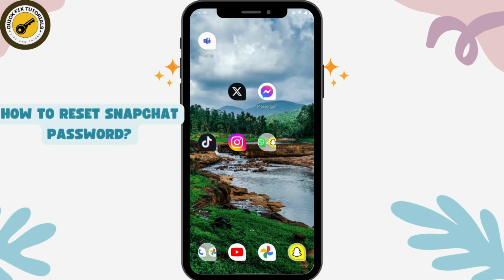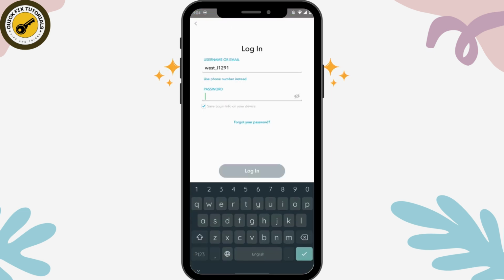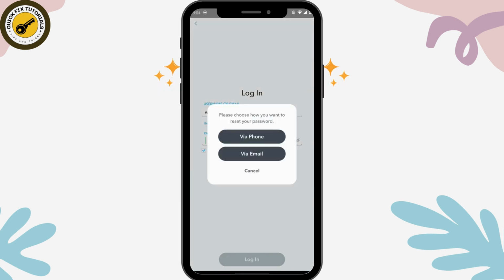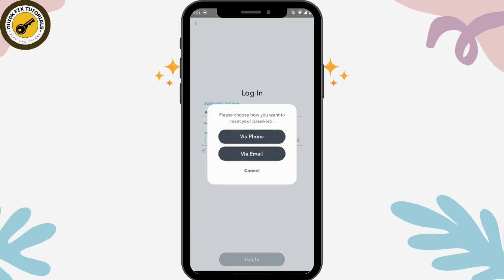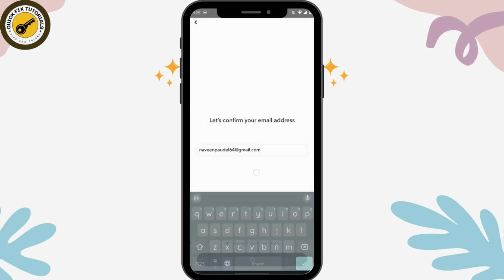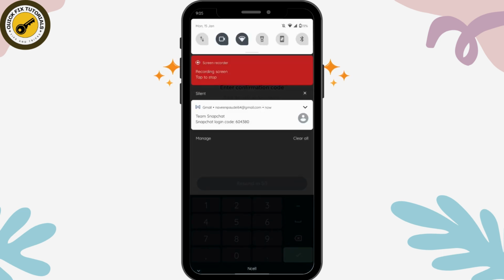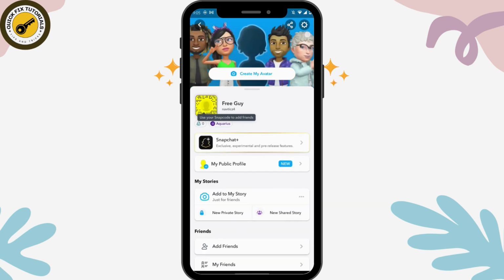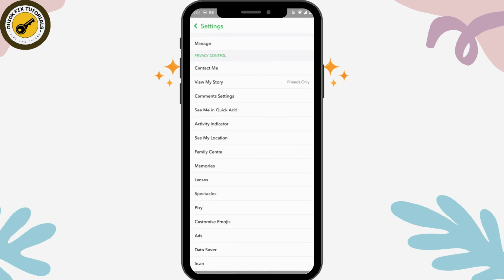How To Reset Snapchat Password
QuickFixTutorials brings you a quick and easy tutorial on how to reset your Snapchat password. Whether you've forgotten your password or want to enhance your account security, our step-by-step guide has got you covered. Learn the necessary steps to recover or change your Snapchat password effortlessly.